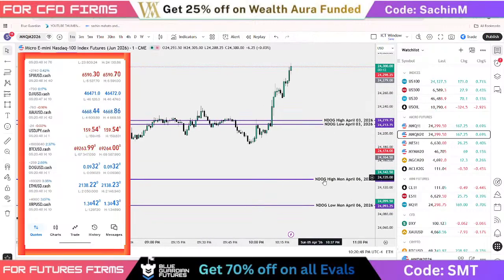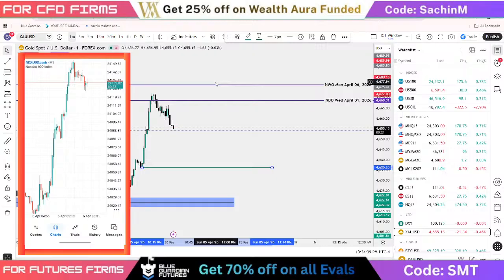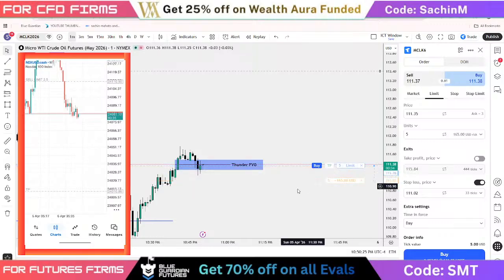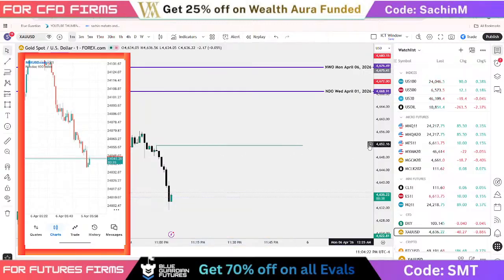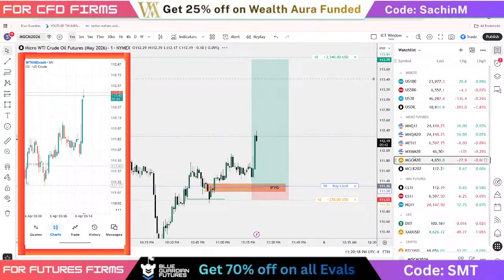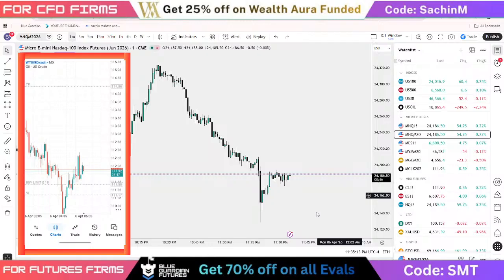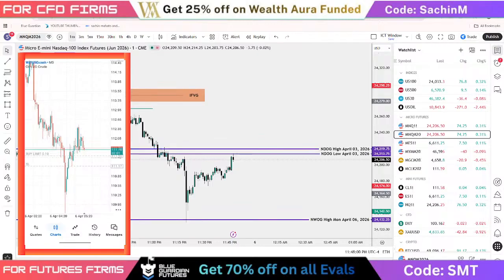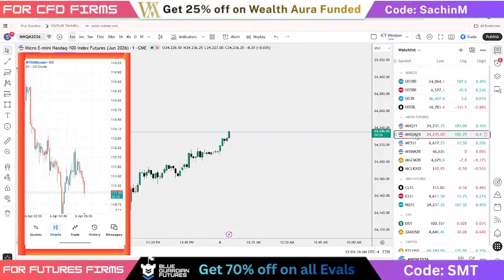Trading CFD and Futures Live | NQ ES CL GC | Asia Session | Mon April 06, 2026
Trading CFD and Futures Live | NQ ES CL GC | Asia  Session | Wed April 06, 2026

Code: SachinM

Code: SachinM

Code: Find

Chose: 5K instant Starter account and apply code: SachinM

Code: SMT